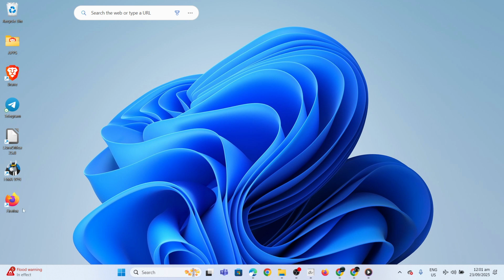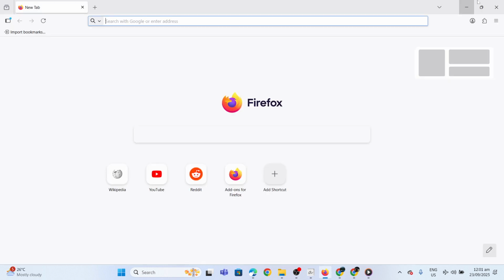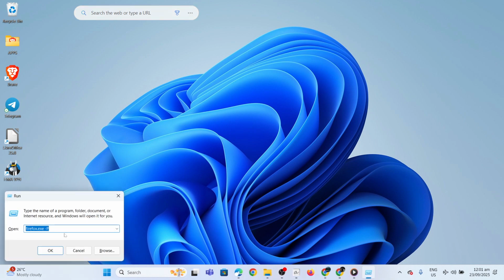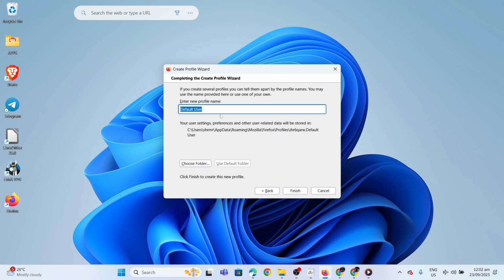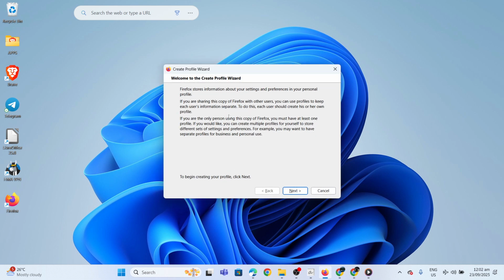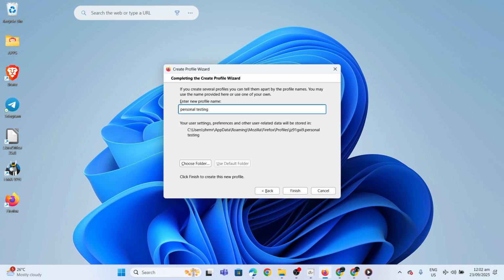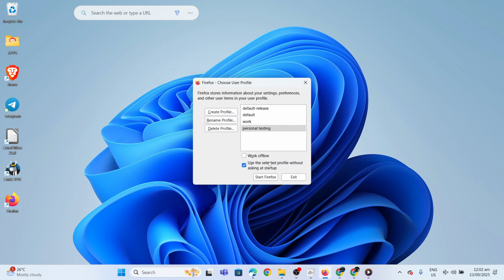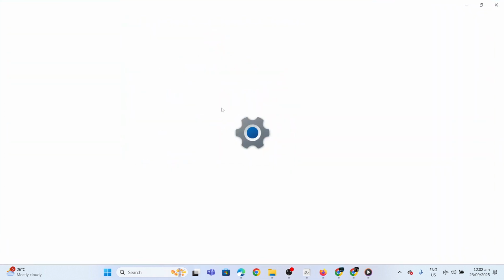How to Use Multiple Firefox Browsers or Accounts Profiles